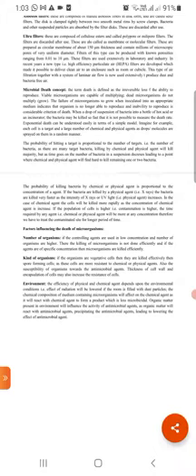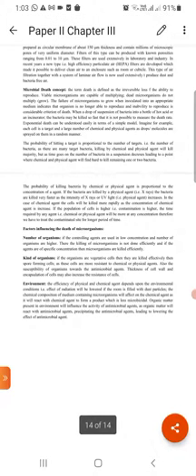Unit III Chemical Disinfectant Part X